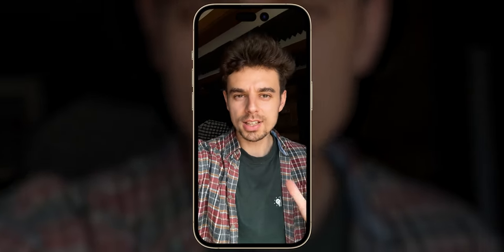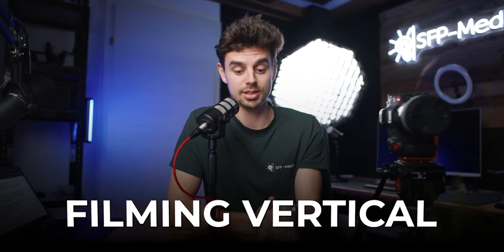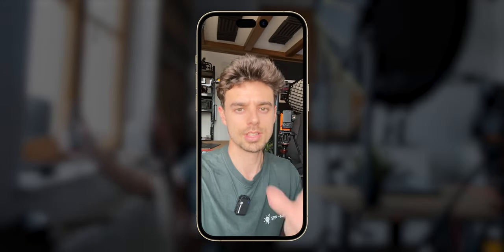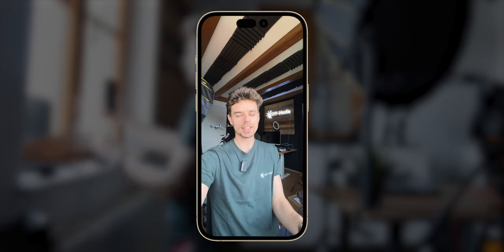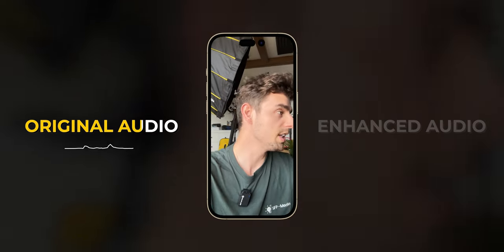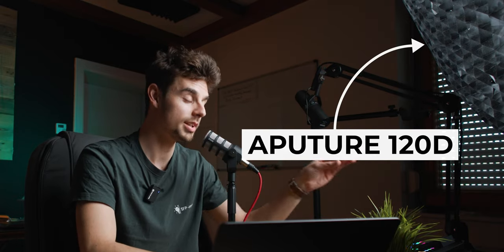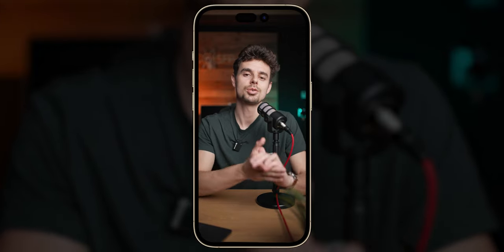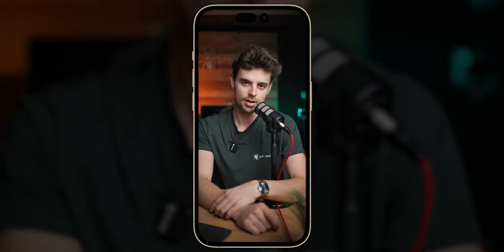Make your Reels look Cinematic - From No Budget to Crazy!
How to shoot high quality reels if you have no budget? How can you shoot professional reels if you have a budget? In this video we find it out!

Watch the FREE Webinar learning How to Make an Extra $3000 per Month Creating Content

Amazon store

The gear we used for the no-budget option:

The gear we used for the high budget REEL Setup:
Canon R5c
35mm Sigma
Rodecaster Duo
Zhiyun Lights

Here's all the gear we used in this video:
DJI RS3 Gimbal
iPhone 15 Pro Max
Rode Video NTG
Canon R5C
Lens: Sigma Art 20mm
Smallrig Brandon Li Cage
ND Filter

00:00 How to shoot Cinematic Short form Content - Overview
00:37 Why you need HQ Reels in 2024
1:05 Is expensive gear needed?
1:44 Filming Vertical - Exlained
3:00 High Quality Reels - NO Budget
5:48 Clean Up Your Audio - this is Magic and Free
6:62 High Quality Reels - $250 Budget
8:44 $10.000 Reel Setup!
10:10 Amazing Lights Used in this video